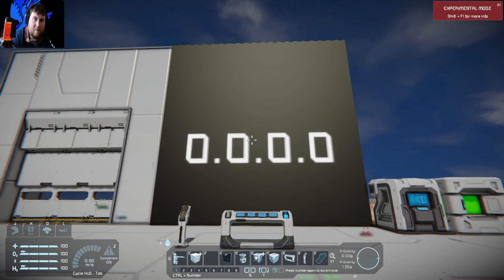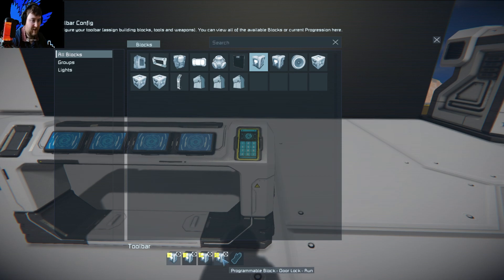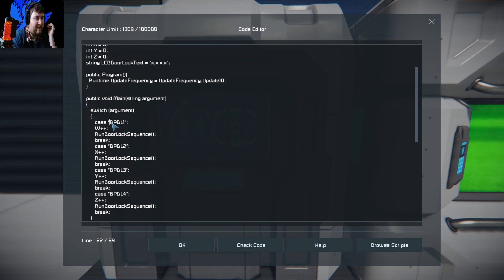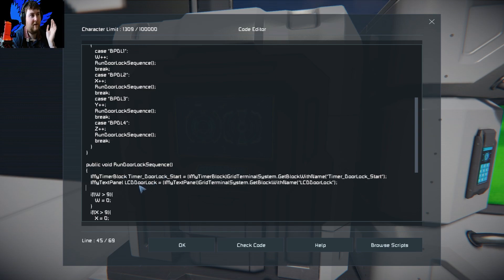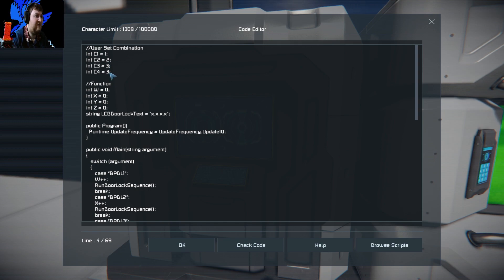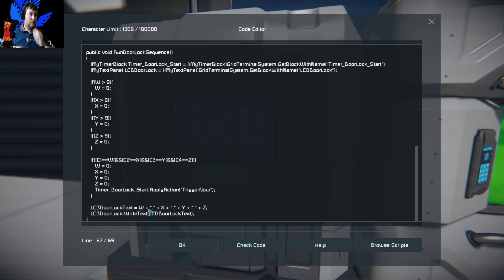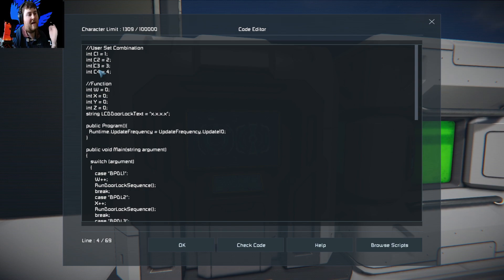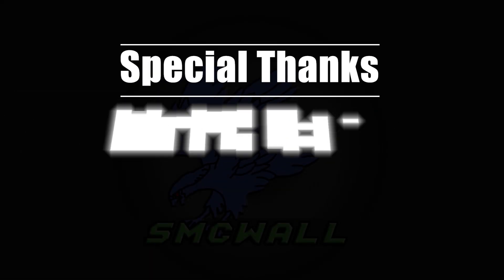Space Engineers - Script Tutorials - 6 - Combination Lock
In this video I show you how to setup a combination lock in Space Engineers using Scripts.
This tutorial will cover Loops, Case Statements, If Statements and setting/incrementing variables

I am big believer that tutorials should be short and straight to the point. As always, your suggestions are very welcome